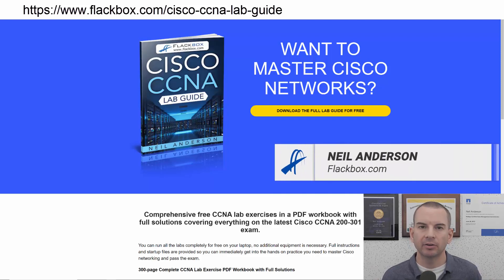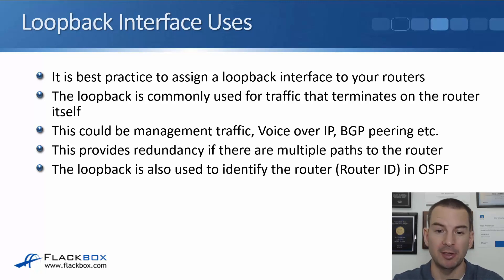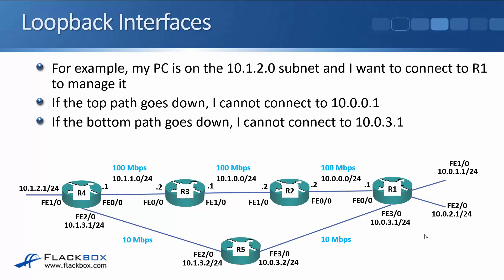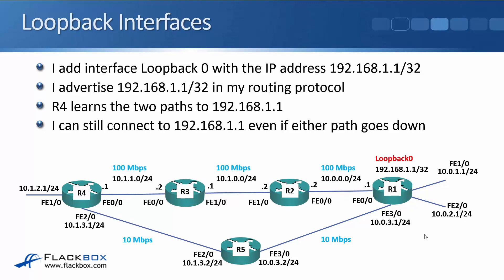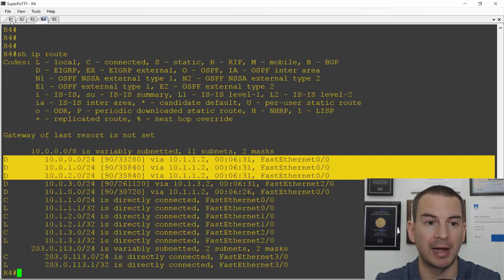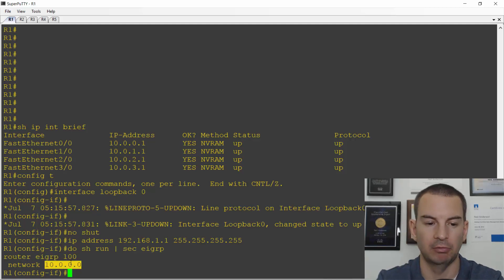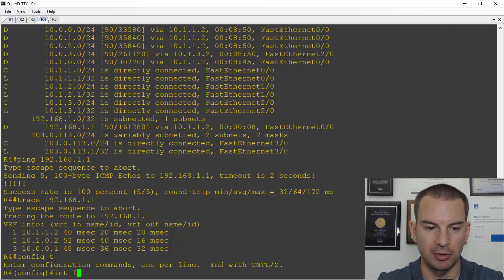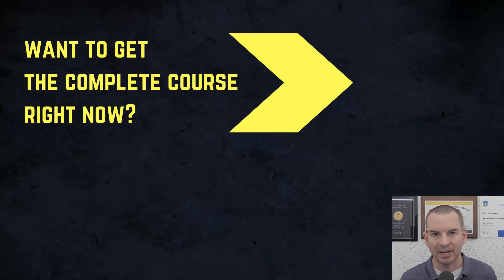Free CCNA 200-301 Course 17-12: Loopback Interfaces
I explain Loopback Interfaces in this video.

Thanks!
Neil